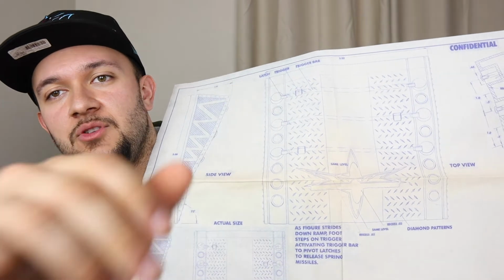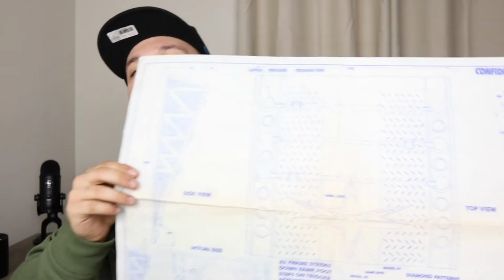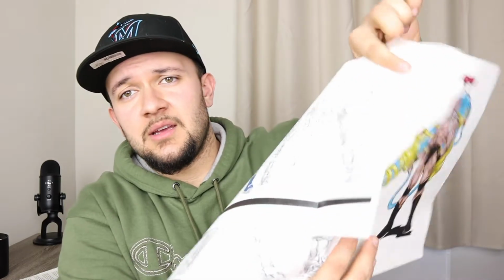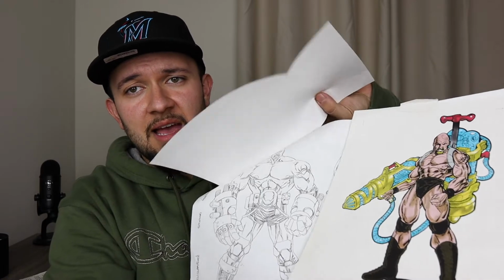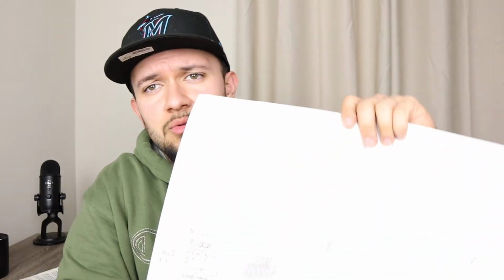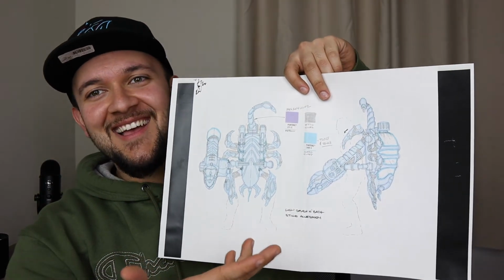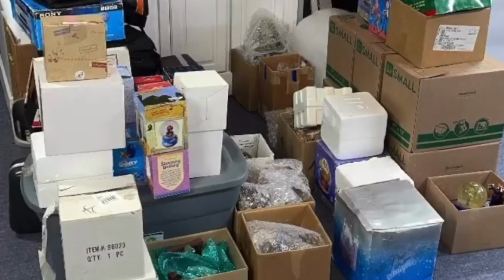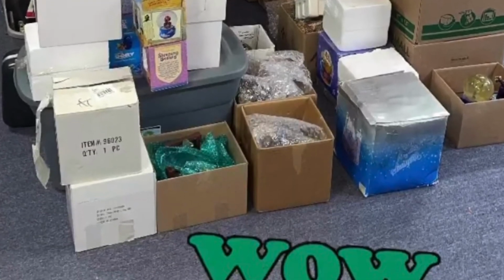Found a Briefcase Full of MONEY!!!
Hey Guys! In today's video I will be sharing with you guys how I found a briefcase FULL OF MONEY! Don't be afraid to take risks, scared money never makes money!!  I had a blast while taking this video and I hope you guys enjoy it as much as I do!

Link to my Ebay store

Equipment used for today's video:
- Canon M50